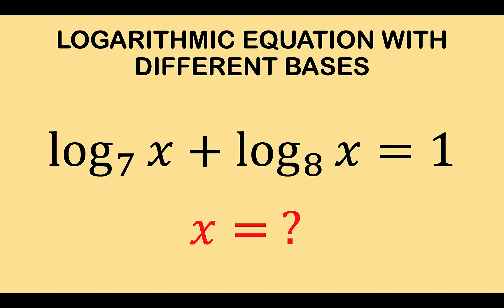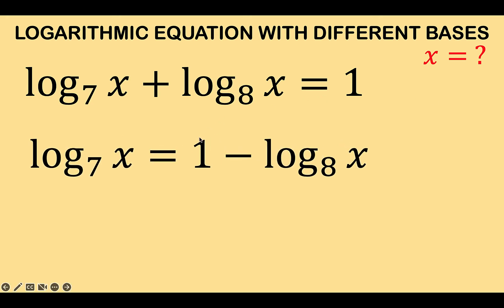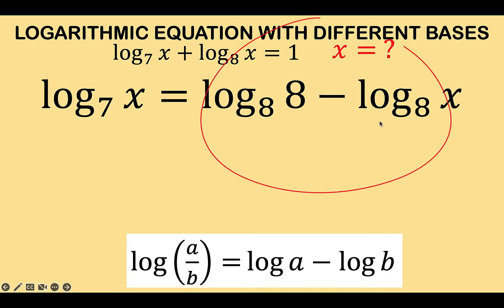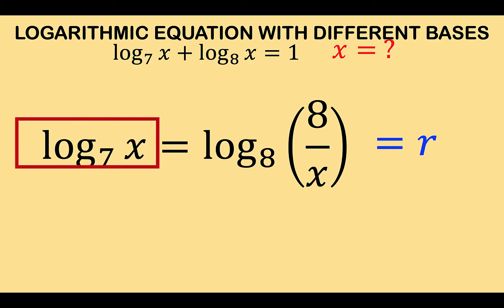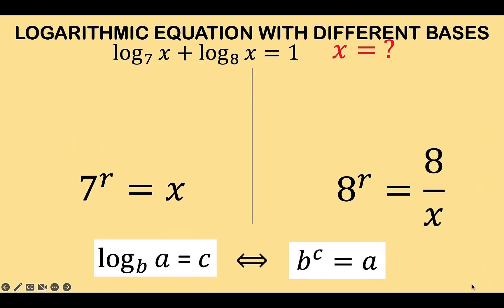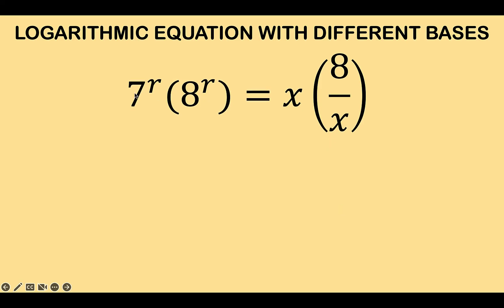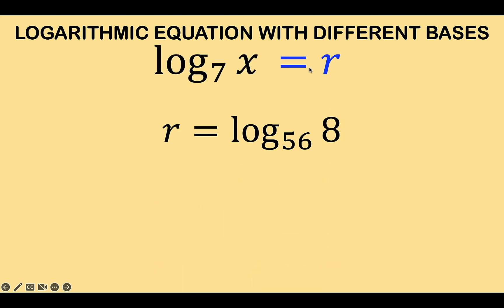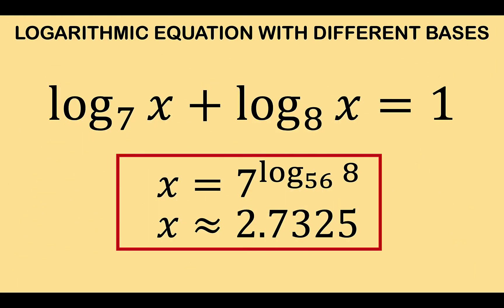How to Solve Logarithmic Equations with Different Bases